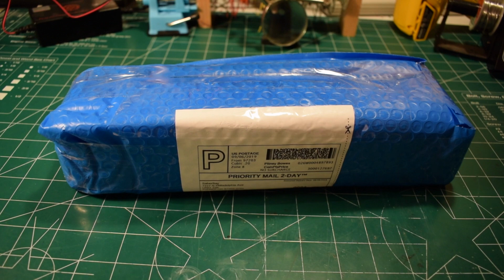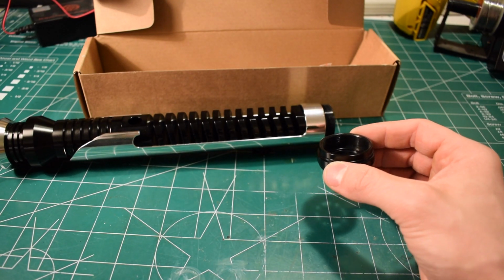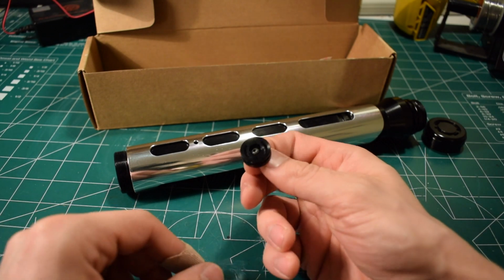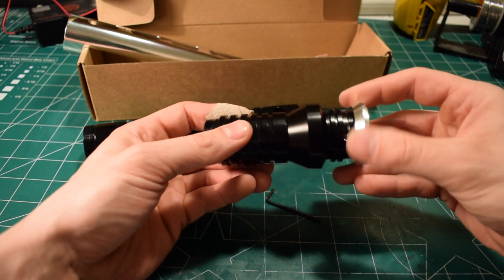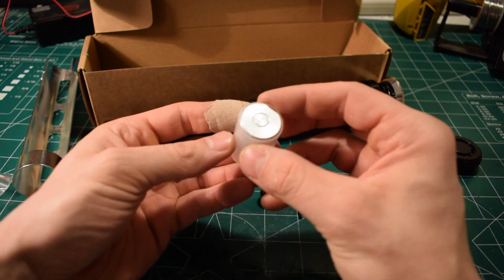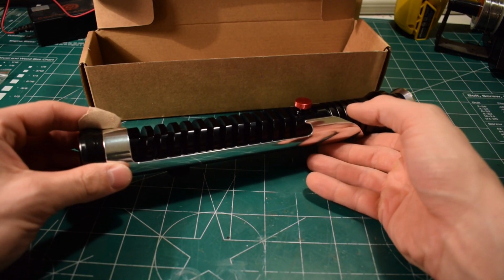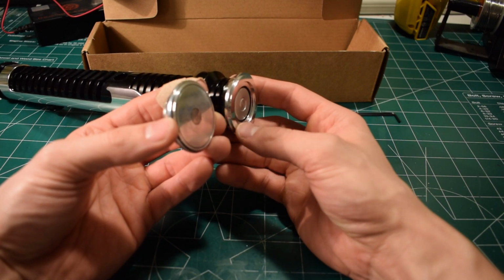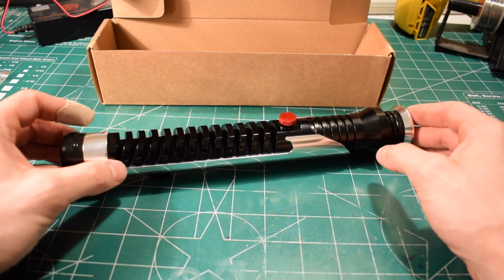89 Sabers Qui-Gon Jinn Lightsaber unboxing and review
Unboxing and review of the 89 Sabers Qui-Gon Jinn FX lightsaber kit.